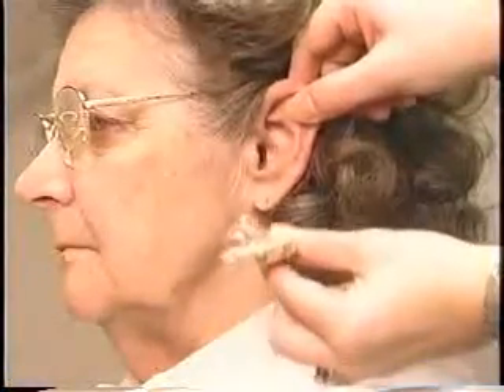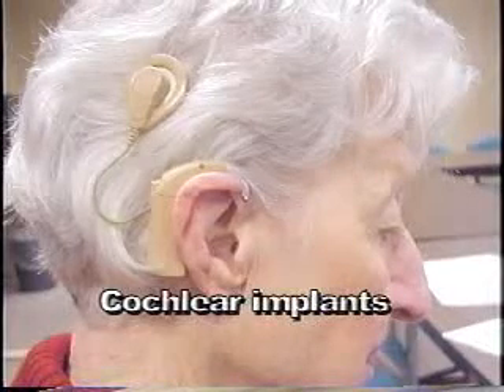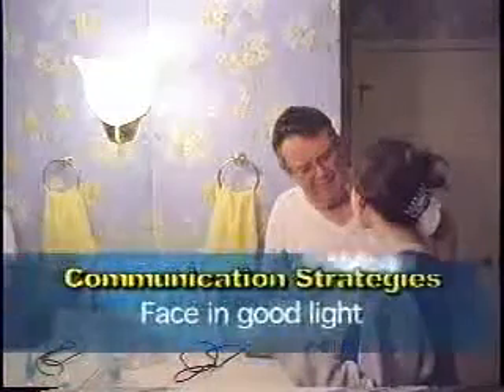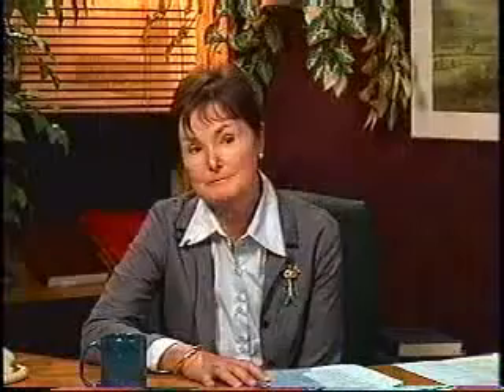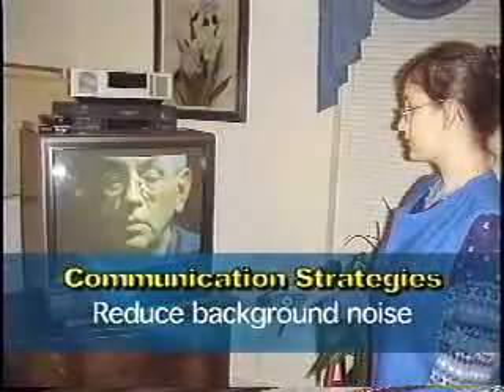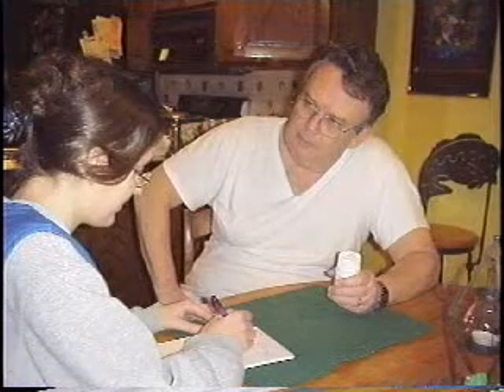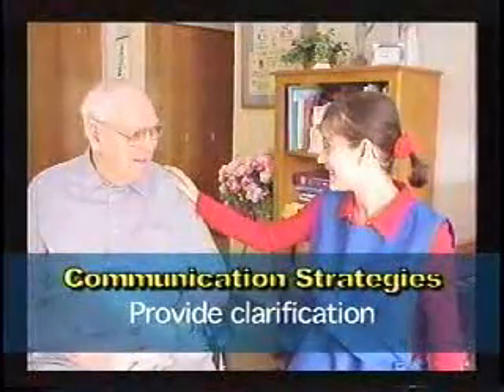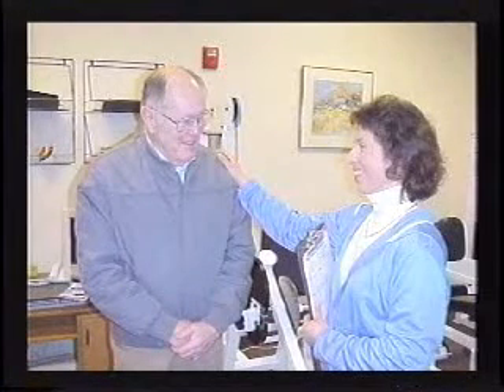Lesson 70, CNA Training - Hearing Loss [Part3]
- Lesson 70, Hearing Loss - Part 3. Free CNA Training & CNA Certification Videos.